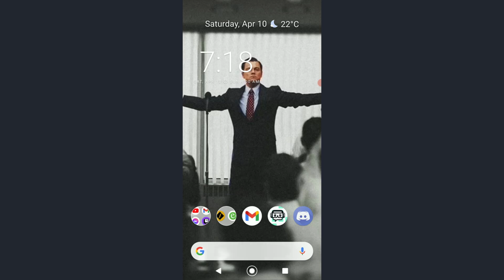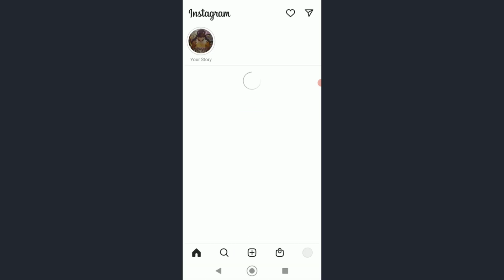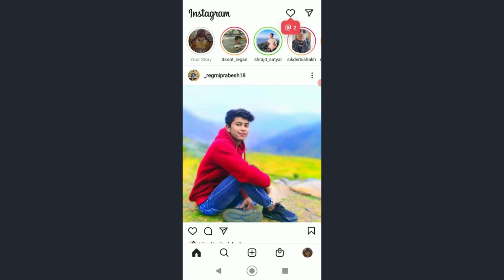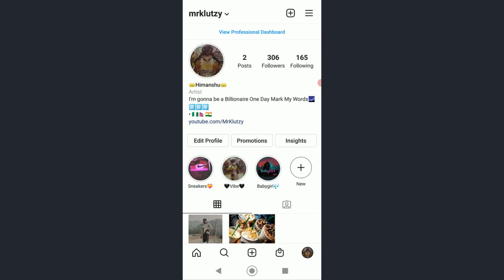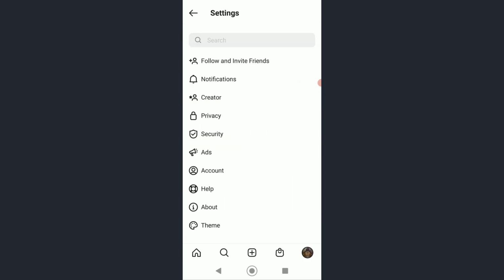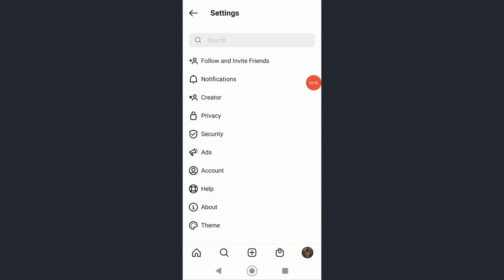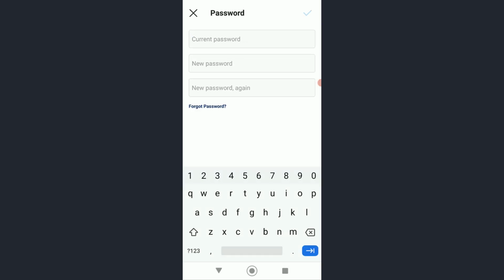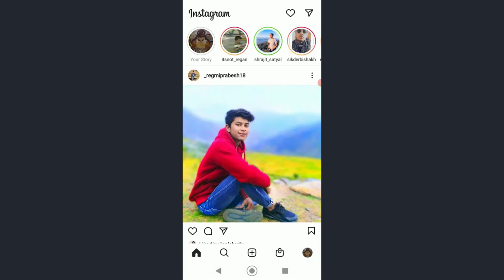How to Delete my Instagram off Someone Else's Phone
This tutorial video depicts the step by step procedure for deleting your Instagram account from someone else’s phone.

Follow the steps listed down below if you want to delete your Instagram account from someone else’s phone:
1. First of all, open the Instagram mobile application installed on the phone.
2. Log in to your account in case you are not logged in and tap on the profile icon present on the bottom right corner of the screen.
3. Then, tap on the three lines icon on the top right corner of the screen.
4. Tap on Settings followed by Security from the list of options generated.
5. Tap on Password and type your prevailing password followed by the new password twice.
6. Lastly, tap on the tick button on the top right corner of the screen.